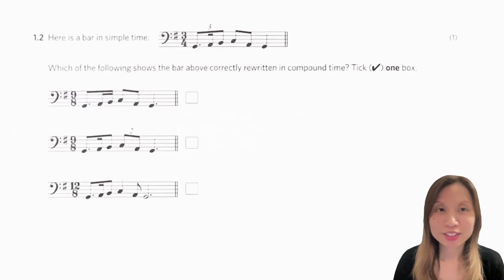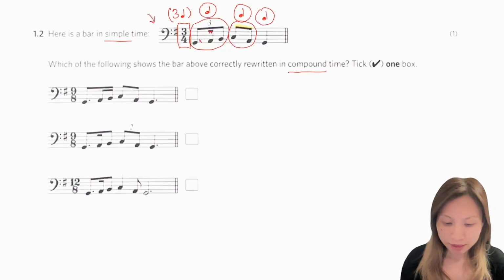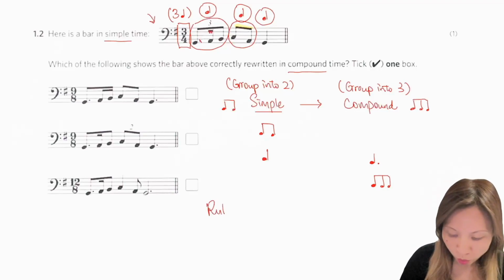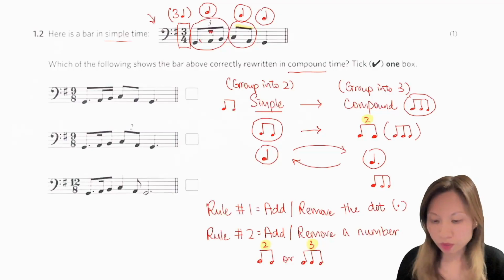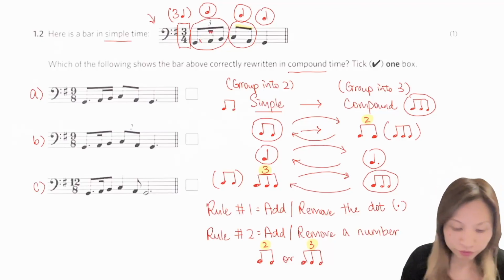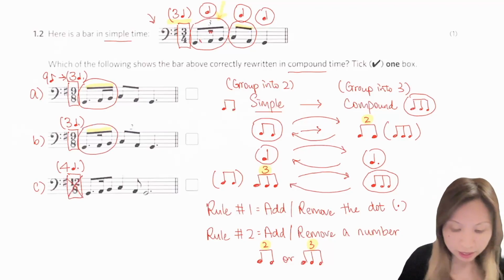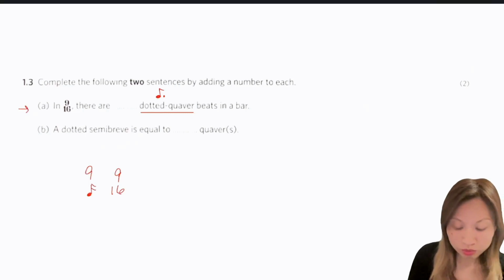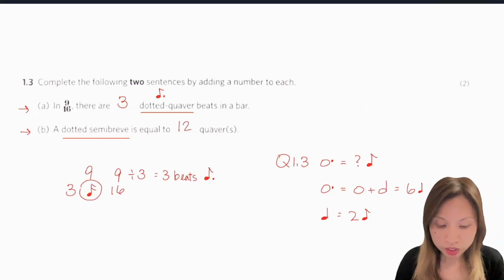ABRSM Grade 5 Theory | 2022 Paper A | Rhythm 1.2 - 1.3 (Rewriting Rhythm)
Welcome to Stellar Music Theory!

In this video, we'll be walking through Question 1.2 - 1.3  (Rhythm) from ABRSM Grade 5 Paper A step by step. Learn tips and tricks on how to rewrite a rhythm from Simple Time to Compound Time (or vice versa) with me and pass your exam with flying colors!